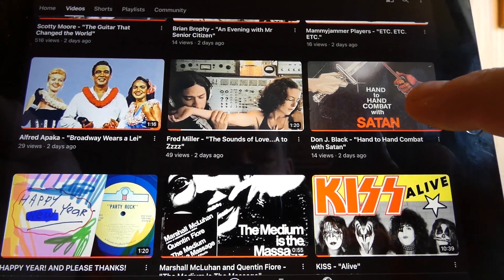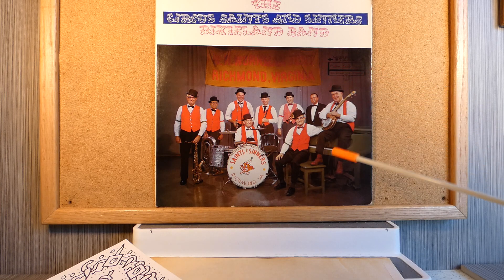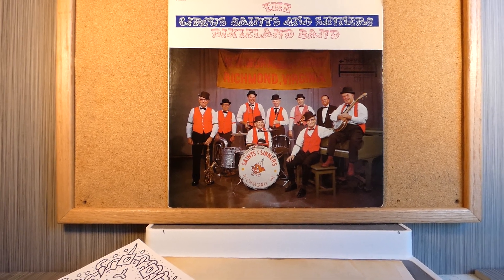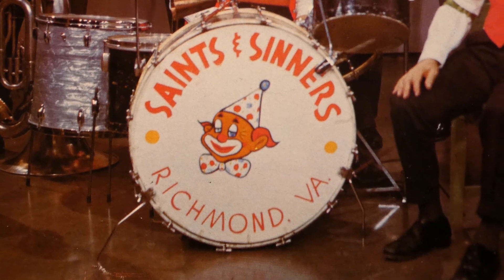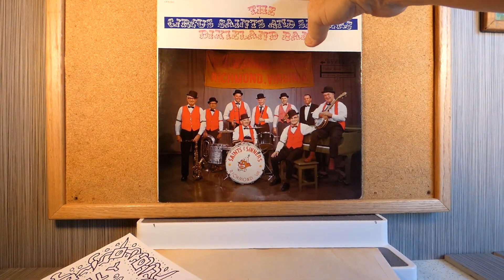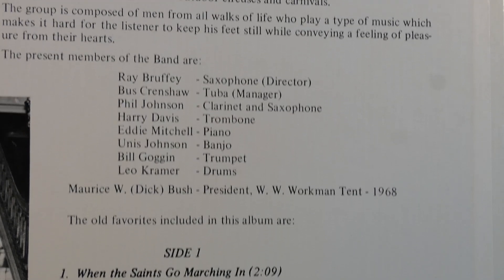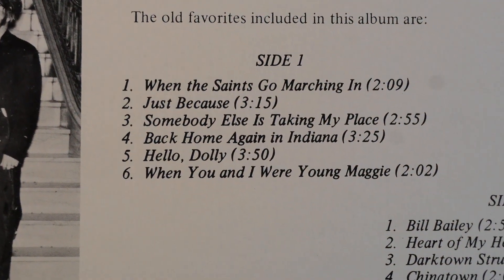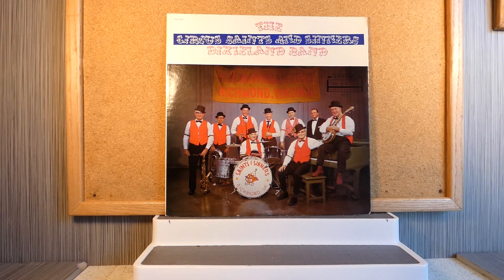The Circus Saints And Sinners Dixieland Band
Custom Fidelity Records